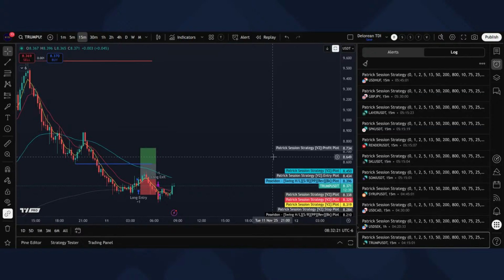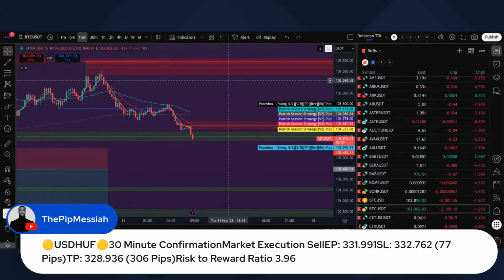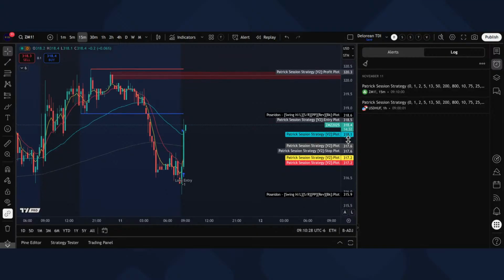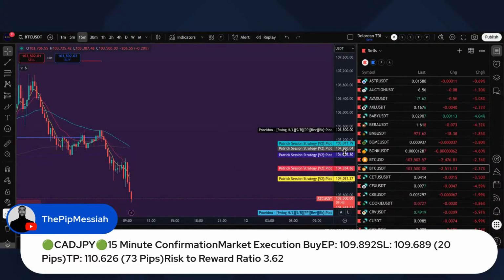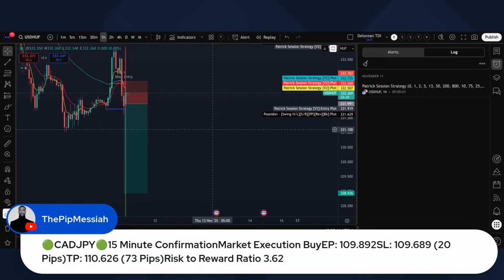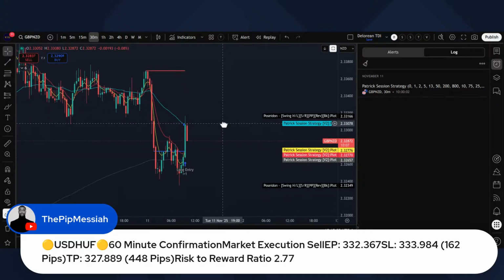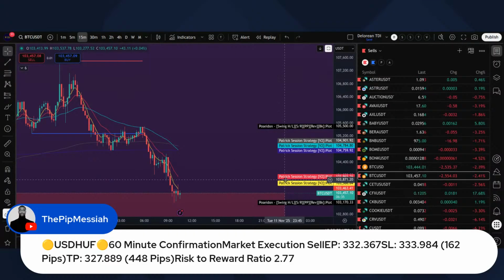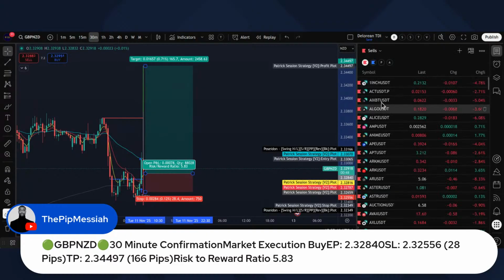The Quiet Storm - New York Session for November 11, 2025